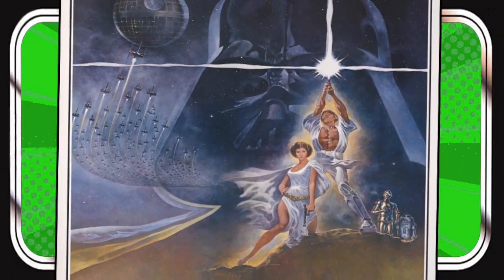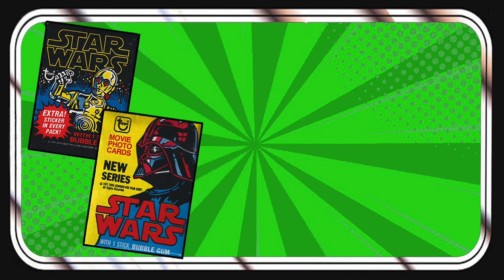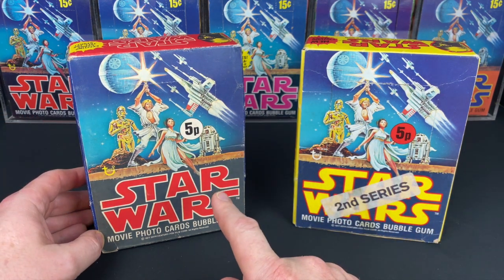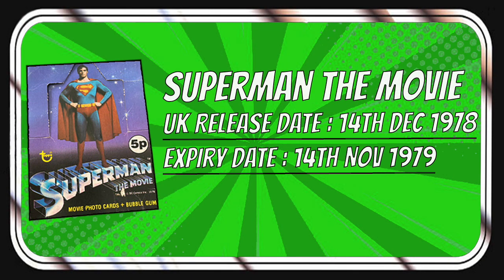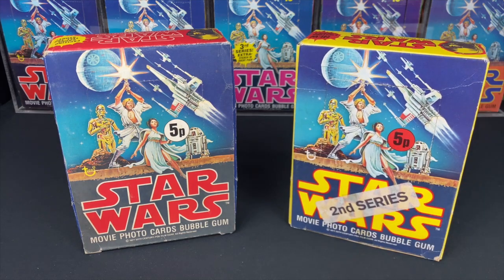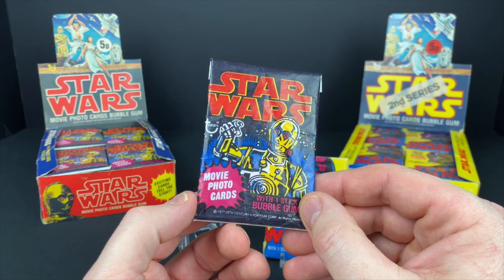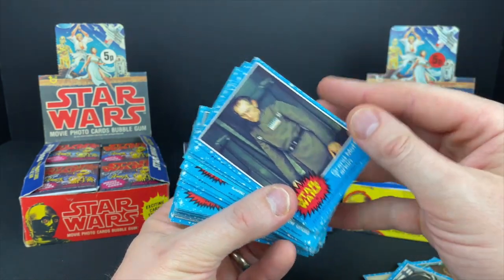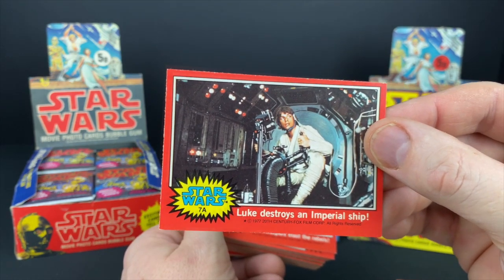THE WAX PACKIN GUIDE TO STAR WARS TOPPS IRELAND TRADING CARDS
Ever wonder why some of your Star Wars cards have whiter backs??
Cant seem to get that pesky second series in the right order?
Then look no further!!
For my twentieth video 😎 I thought I'd make a Wax Packin special! Ive been planning to do this one for a while and with interest in Star Wars cards booming, now seemed like a good time.

Also includes a Bubblegum expiry date theory! 😉

Carl.

Follow WAX PACKIN on Instagram!!

and don't worry if you're not on Instagram because we're on Facebook! "THATS BRILLIANT WAXPACKIN!"
"YOU'RE WELCOME!!"

KEEP ON WAXIN!! 👍😎